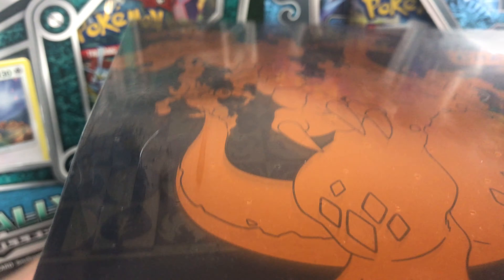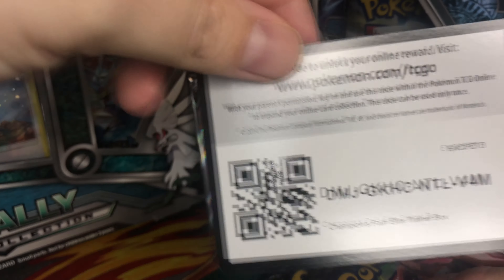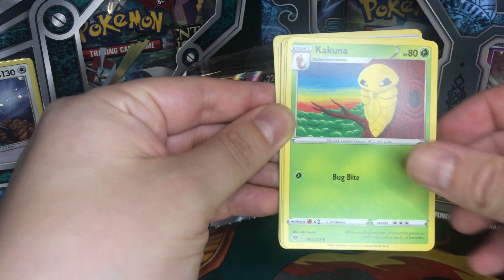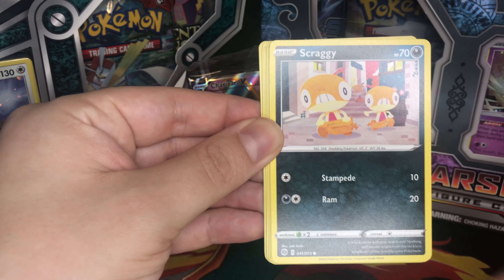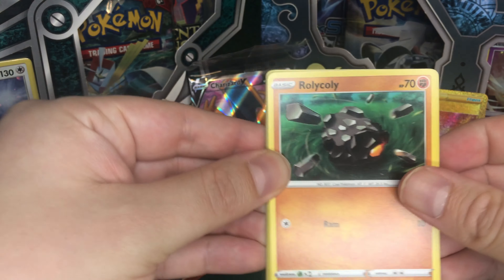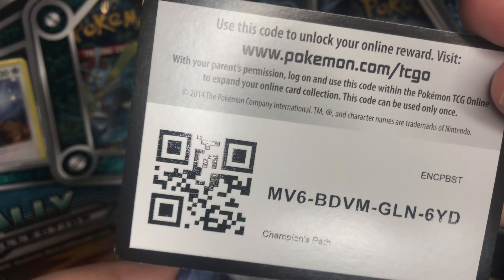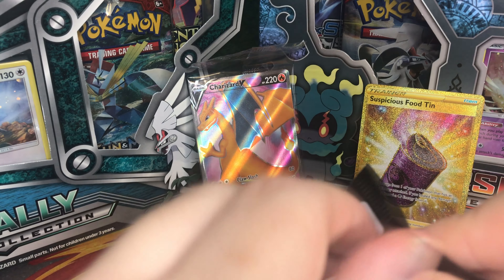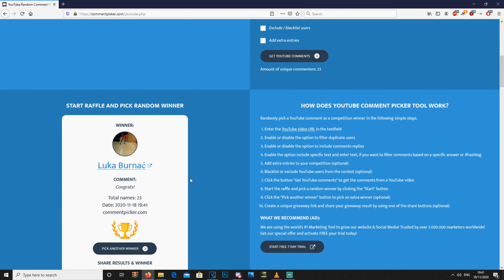Champions Path ETB 2 (What have i done)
Hello everyone we open in this video champions path etb and its.
Thrash.